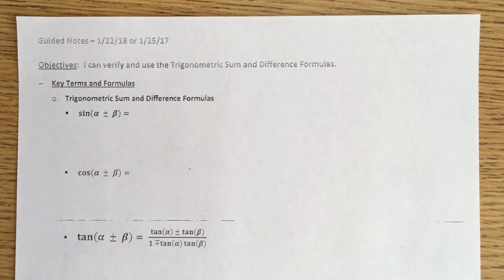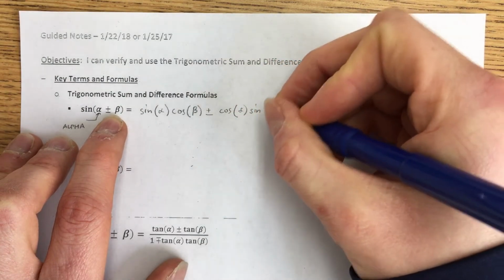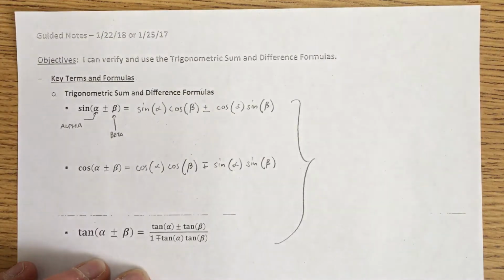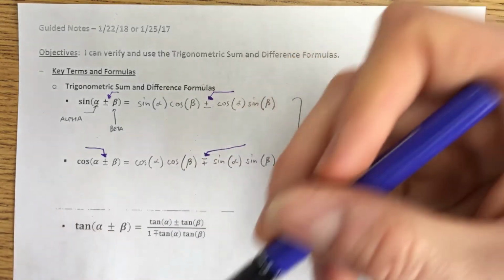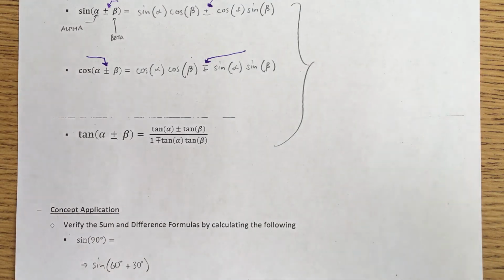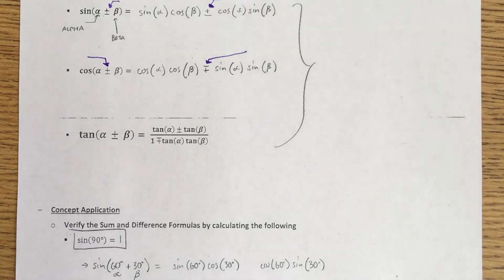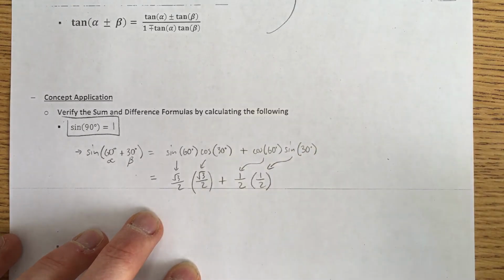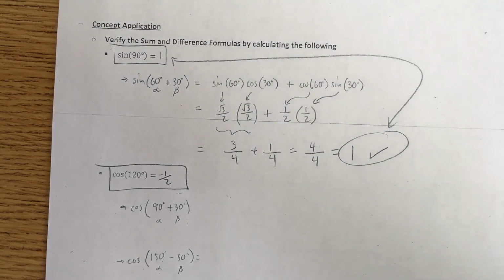Trig Sum and Difference Formulas (Part 1)